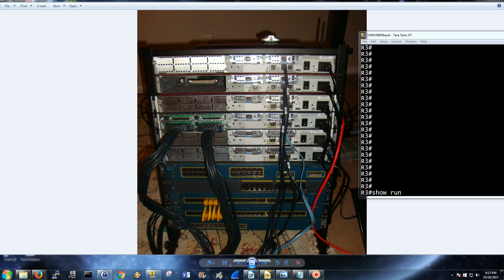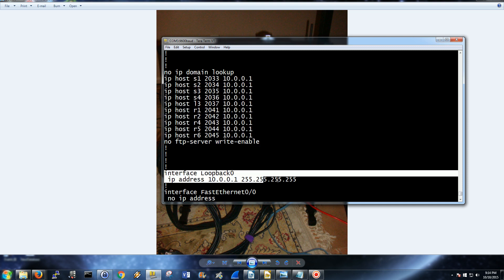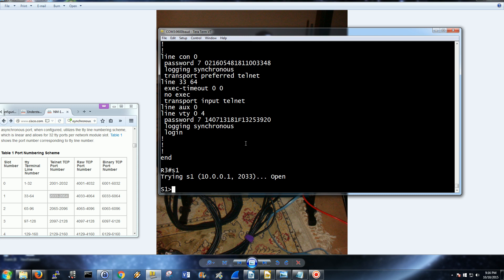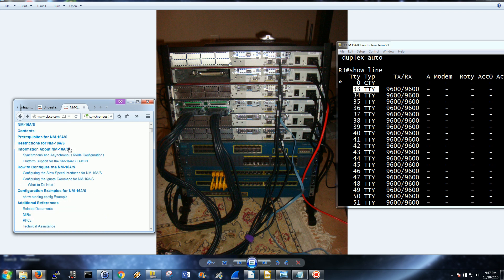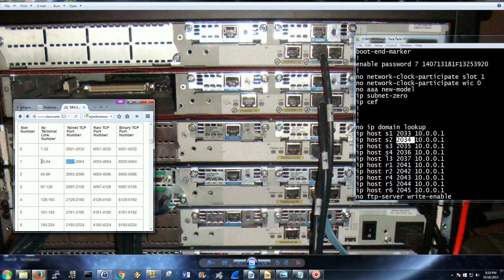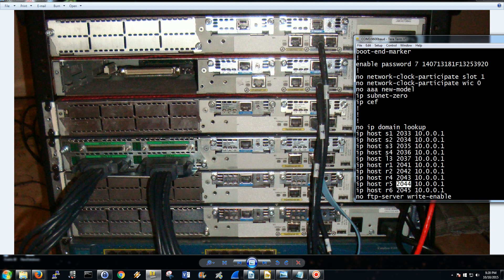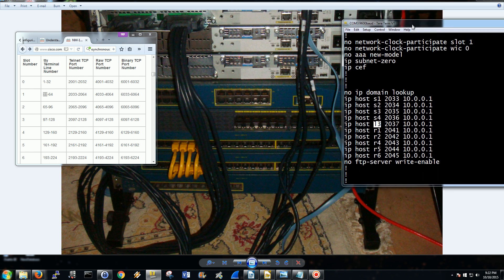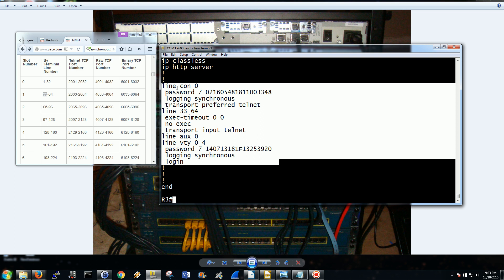Cisco Terminal Server Logical Configuration Part 1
This video shows how to set up the logical configuration for a Cisco terminal server.